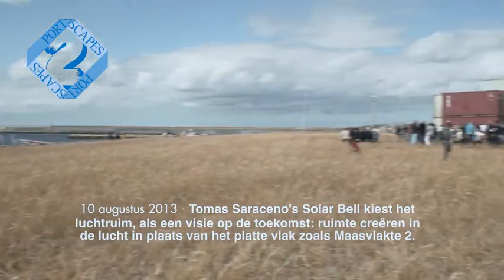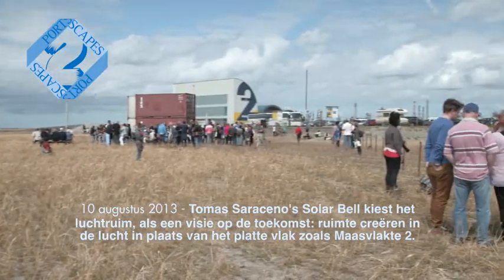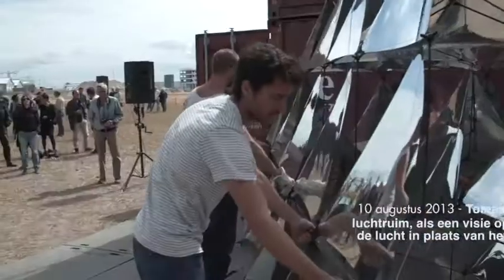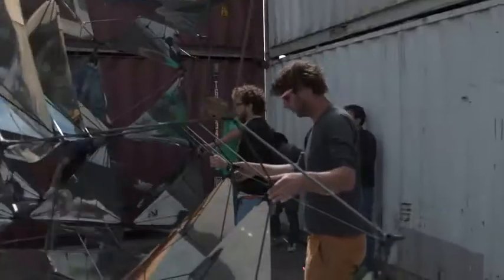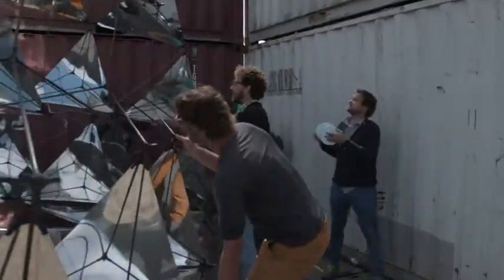Minidocu 2013 | Demonstratievlucht Solar Bell - Tomás Saraceno (Portscapes)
Hoe ziet onze leefomgeving er in de toekomst uit? Dat is de vraag die kunstenaar Tomás Saraceno zich stelde bij het ontwikkelen van Solar Bell, het laatste kunstproject onder de noemer Portscapes 2. De visionaire kunstenaar Saraceno deelt met Solar Bell zijn dromen over de utopie van nieuw land, niet gewonnen op zee maar op zwaartekracht.

'Tussen de aarde en de ruimte, tussen kunst, architectuur, ecologie, meteorologie en astrofysica lossen traditionele grenzen op die in de weg staan van de vooruitgang' aldus Saraceno. 'Spelen is een van de leerprocessen in het leven. Het is het cultiveren van wat we niet voor mogelijk houden, namelijk te kunnen zweven.'

Wind die energie opwekt is voor Saraceno een inspiratiebron, de vliegende stad (Italo Calvino, 'De onzichtbare steden') een toekomstscenario. Het ontwerp van Solar Bell is gebaseerd op het model van de driezijdige piramide, de tetraëder, een uitvinding van Alexander Graham Bell. Niet alleen was Bell de uitvinder van de telefoon, ook deed hij belangrijke ontdekkingen op het gebied van luchtvaart en vliegerbouw. Zijn 100 jaar oude aantekeningen waren tot voor kort de enige serieuze onderzoeken naar het vliegergedrag van de tetraëder.

Om het ontwerp te optimaliseren werkten Saraceno en zijn team nauw samen met de faculteit Luchtvaart- en Ruimtevaarttechniek van de TU Delft. De buizenconstructie is gemaakt van lichte, zeer sterke koolstofvezel, de zeilen van flinterdun solarspiegelfolie.

Tijdens drie weekenden in augustus 2013 worden nabij FutureLand demonstraties gegeven met een vijf-meter hoog schaalmodel van Solar Bell.
10 en 11 augustus
17 en 18 augustus
24 en 25 augustus
De demonstraties starten om 13.00 en 15.00 uur.